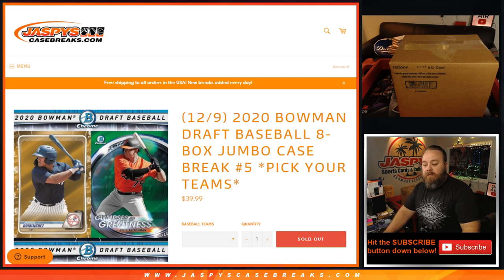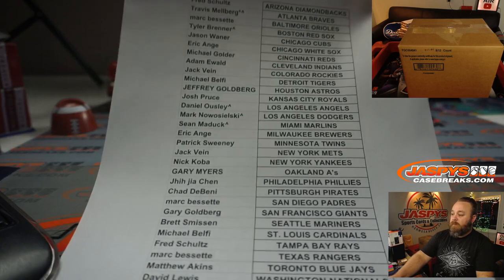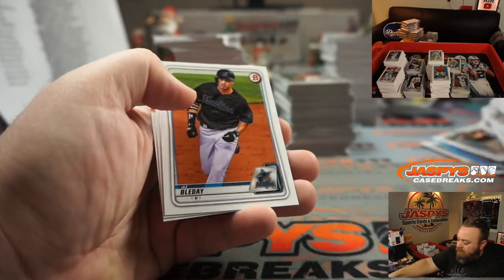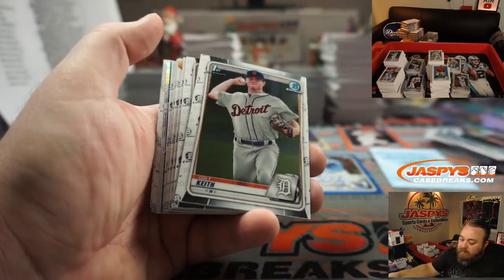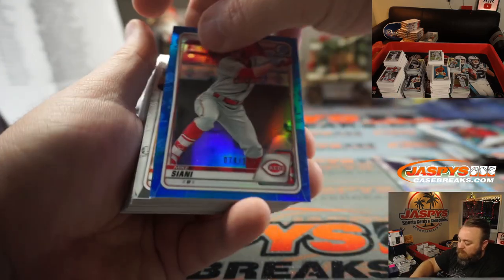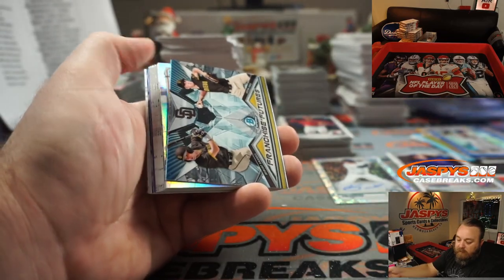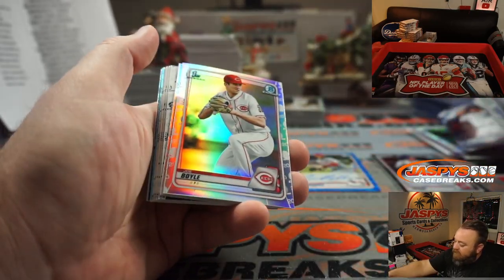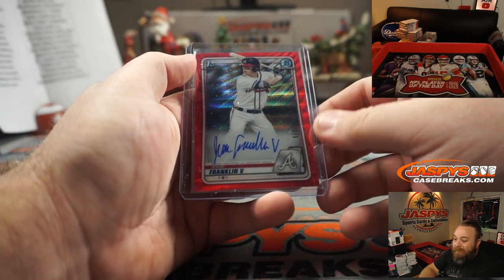W 12/9 - 2020 BOWMAN DRAFT BASEBALL 8-BOX JUMBO CASE BREAK #5 *PICK YOUR TEAMS*